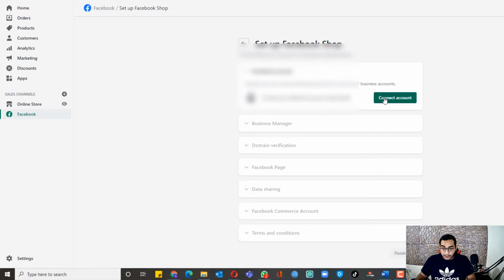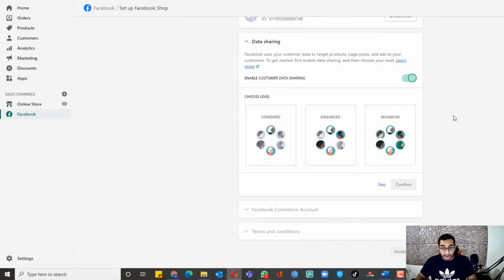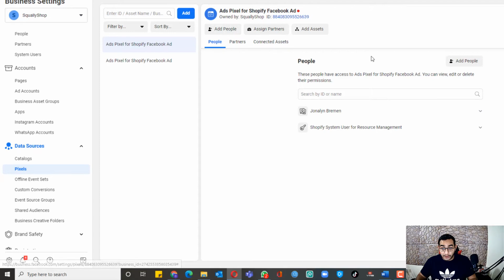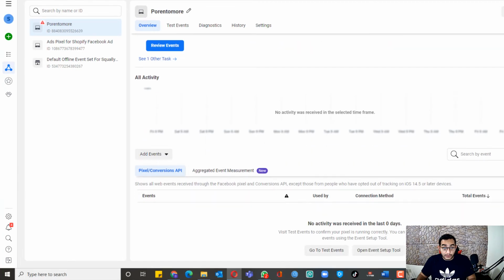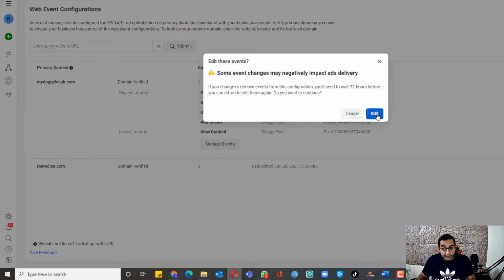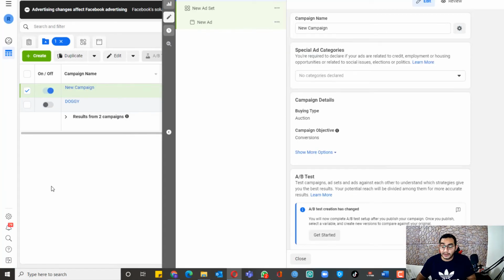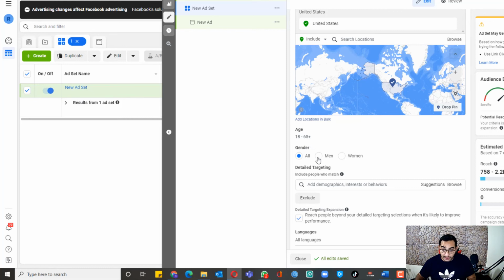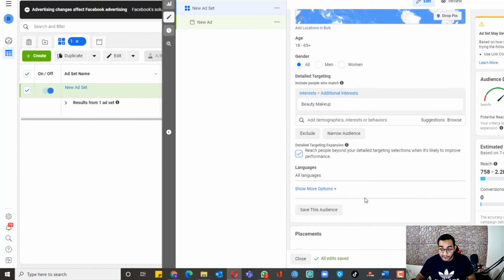IOS 14 Facebook Ads For Shopify Dropshipping - FB & IOS 14 (Do These 3 Things To Improve Your Ads)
IOS 14 Facebook ads for Shopify dropshipping - ios 14 Facebook ads for Shopify dropshipping | master FB ads in 20 minutes.
we've tried and tested it across multiple Facebook ad pixels and multiple Shopify dropshipping stores for success...

⚠️Do These 3 steps before running any Facebook Ads for your Shopify Dropshipping Store in 2021!

🎬 Get A Pro Video Ad Done For You
** SAVE 10% Use Code: "ROARECIEP" **

🚨 COMPETITION

Want to win 1 of 3 custom-built stores? All you have to do is:
1) Like this video

The winner will be picked in 2 weeks, let's go hustlers!

👋 ABOUT ROA Recipe
What's up, I'm Omar Ali, aka @marketingomar and I've been in the Shopify Ecommerce and dropshipping game for about 2 years now.

I set up ROA Recipe to help the next generation of dropshippers (both new and old alike) smash it this year.

I learnt from the original legends like Gabriel St-Germain, Charlie Brandt, VerumEcom and Arie Scherson, but with many of them going inactive these days or their strategies not working as well as they used too, my channel will get you up to speed quicker, with strategies for 2021 (not 2010).

With no better time than 2021 to get into Aliexpress Dropshipping and Shopify Ecommerce, than right now, let's make e-commerce better for everyone.